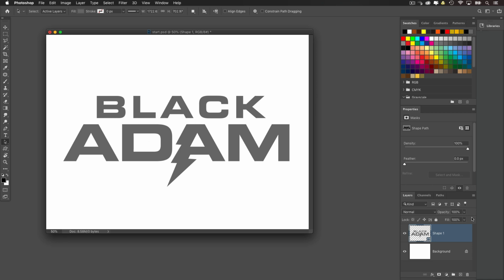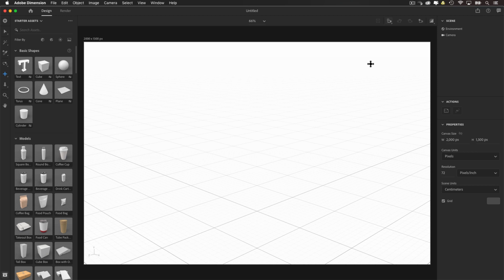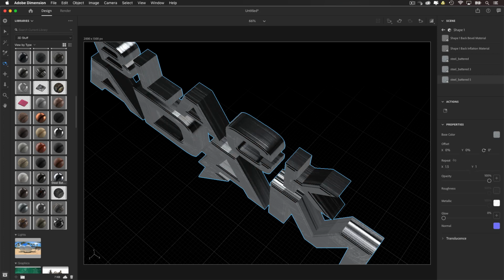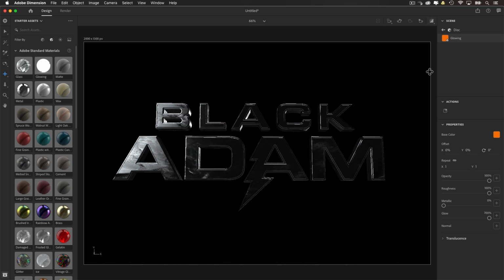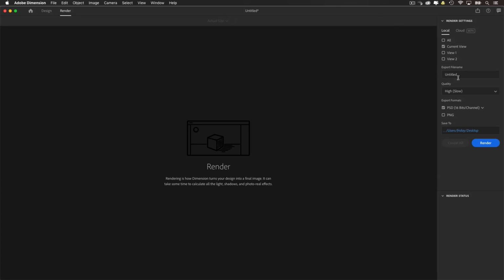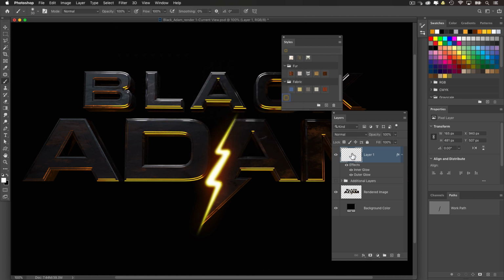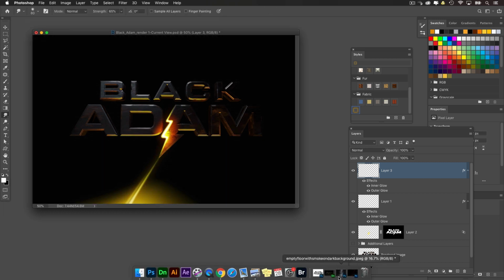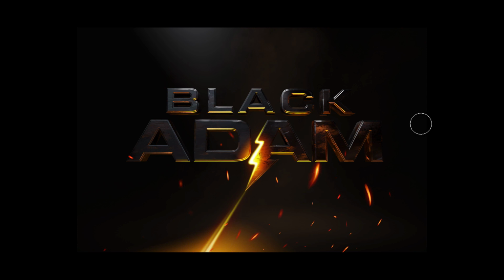Black Adam 3D Text Effects with Photoshop & Dimension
Another example of what you can get when you combine Photoshop, Dimension, and a little creative exploration. Watch as I re-create the Black Adam 3D logo effect from start to finish. Enjoy!

Black Adam is a registered trademark of DC Comics

This is a production of Corey Barker Training
Instructor: Corey Barker